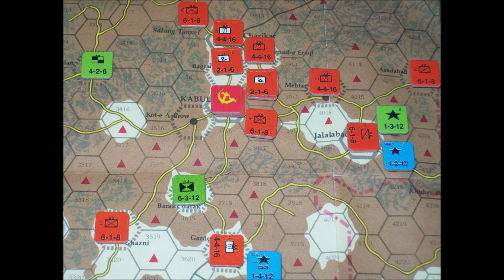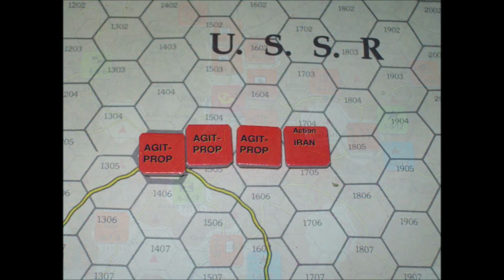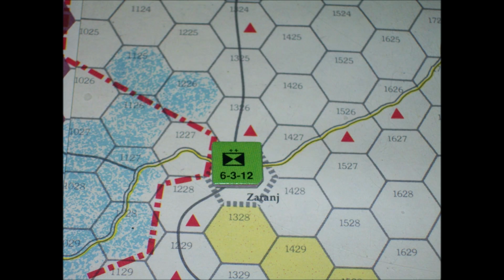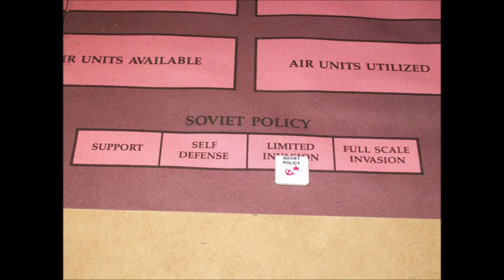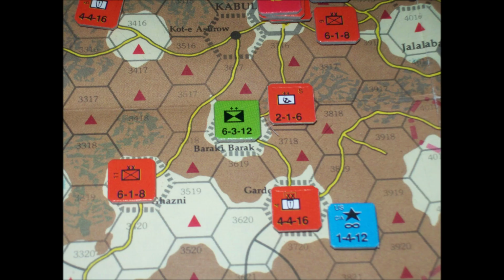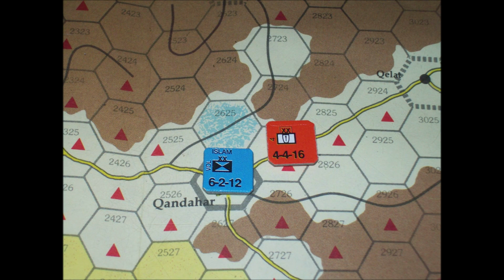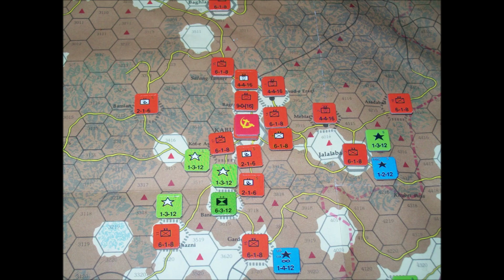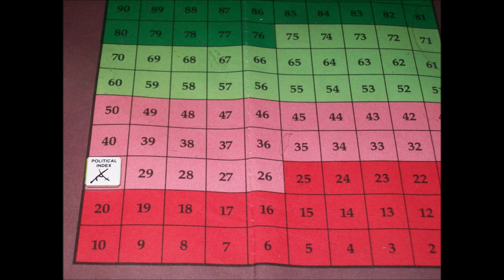Holy War Afghanistan Part 5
Replay from S&T 147